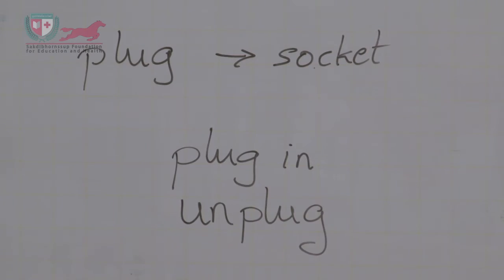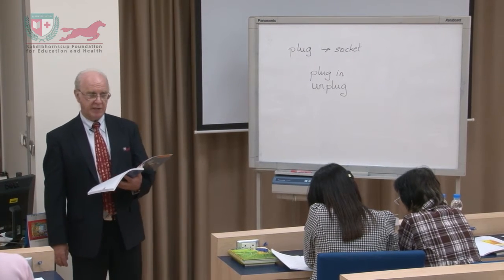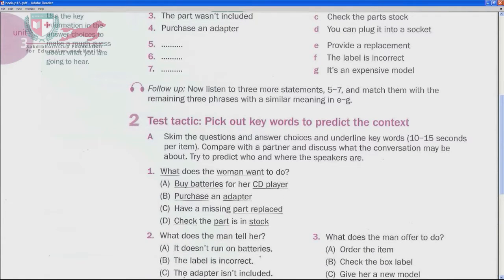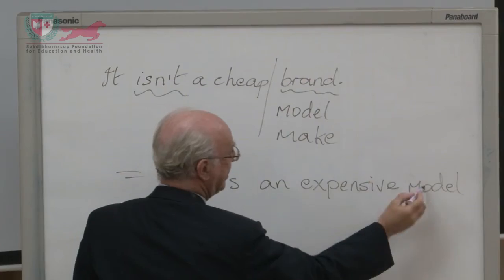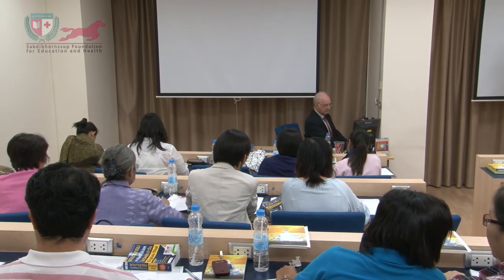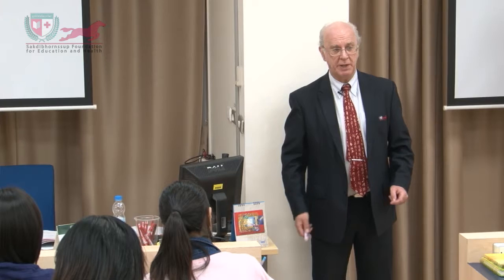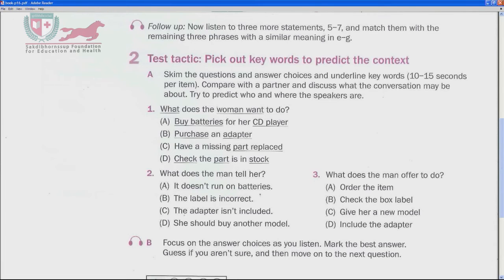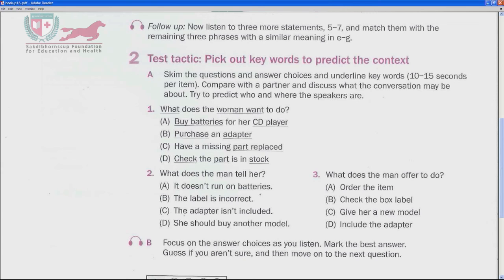P.E.P. 1/10 (วันที่ 9 มี.ค. 56)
Professional English Proficiency (P.E.P.)
การอบรมภาษาอังกฤษสำหรับครู ทุกกลุ่มสาระวิชาในระดับชั้นประถมศึกษา และชั้นมัธยมศึกษา
มูลนิธิศักดิ์พรทรัพย์เปิดโอกาสให้ครู ได้เรียนภาษาอังกฤษฟรี โดยไม่เสียค่าใช้จ่าย เพื่อพัฒนาทักษะและเทคนิคการสอนในรูปแบบภาษาอังกฤษกับวิทยากรชาวต่างชาติ (อังกฤษ) สร้างโอกาส สร้างอนาคตที่ดีสำหรับครู นำไปต่อยอดพัฒนาเด็กนักเรียนในการเตรียมความพร้อมเข้าสู่ASEAN